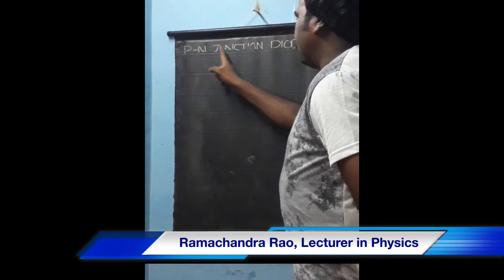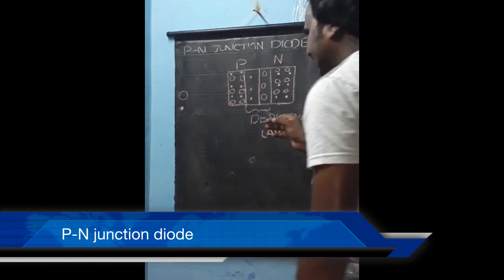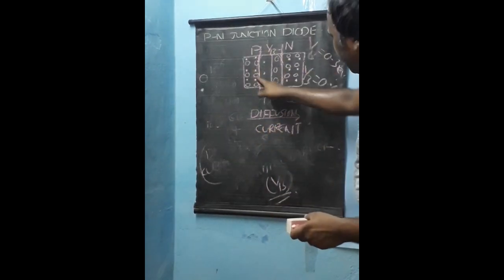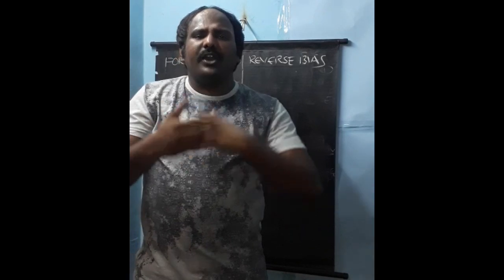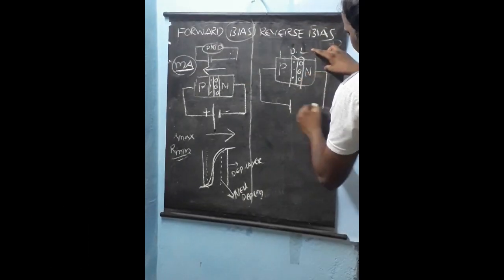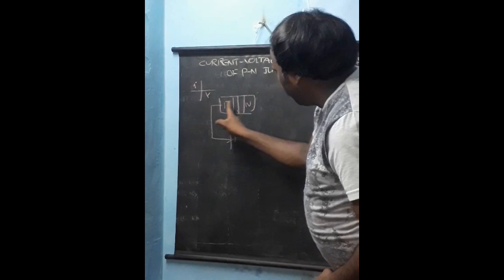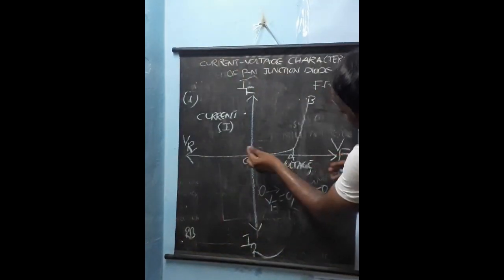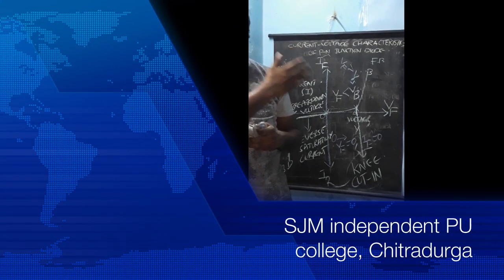Physics by Ramachandra Rao L5: PN junction diode, SJM independent PU college